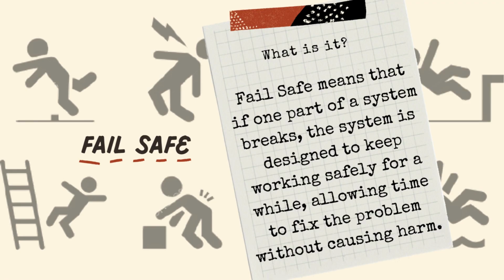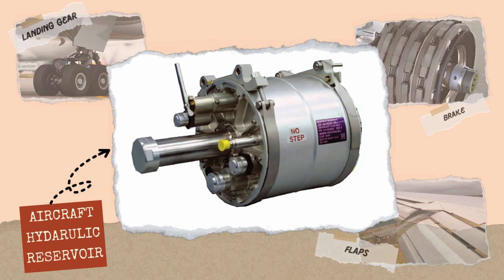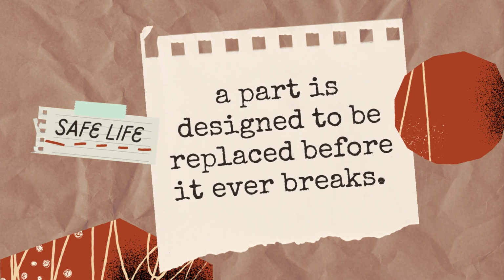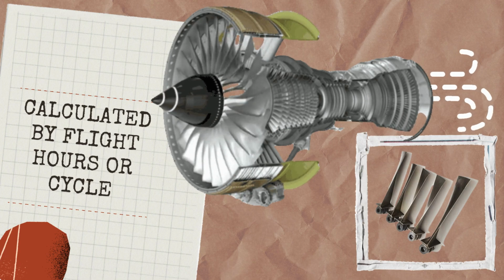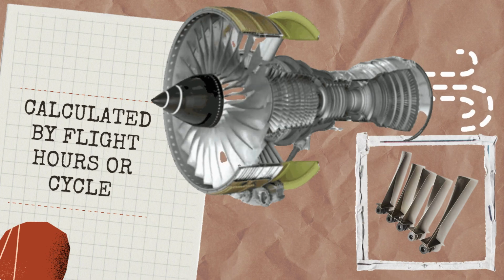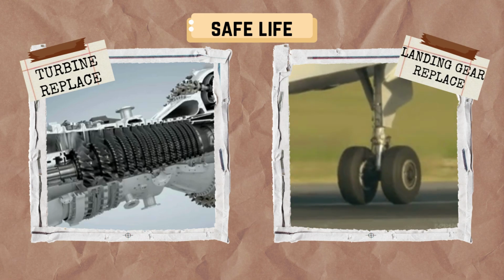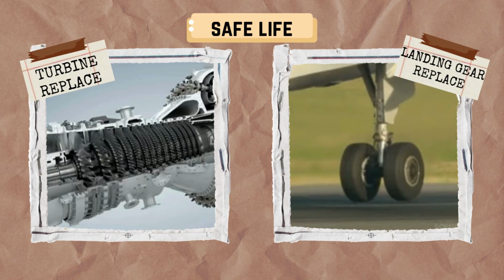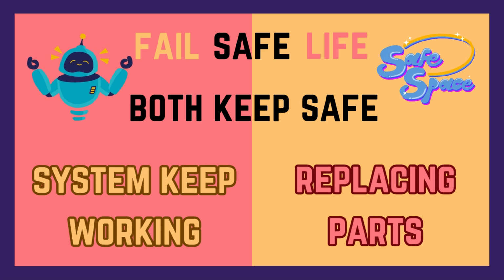Fail-Safe vs. Safe Life Design in Aircraft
NAME: MUHAMMAD SYAHMI BIN FADZIL
STUDENT ID: ME01080924
LECTURER: DR. MOHD RADZI BIN ARIDI